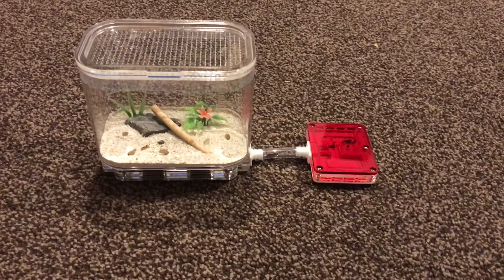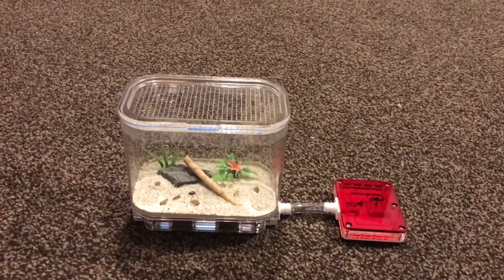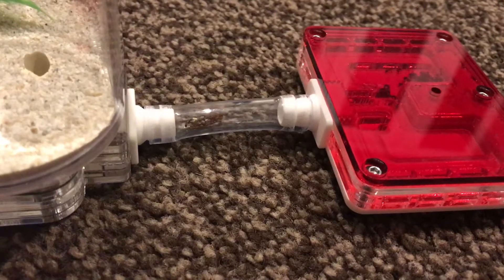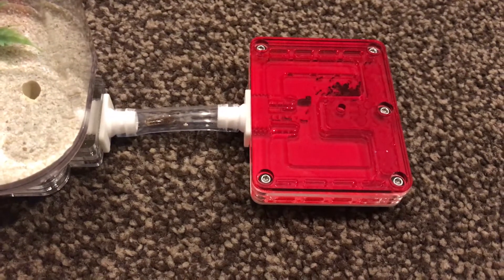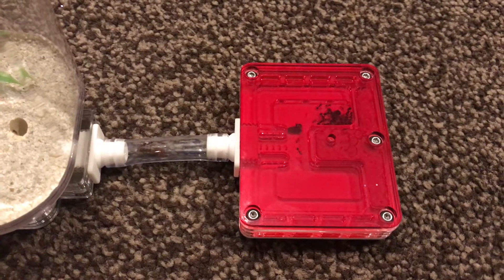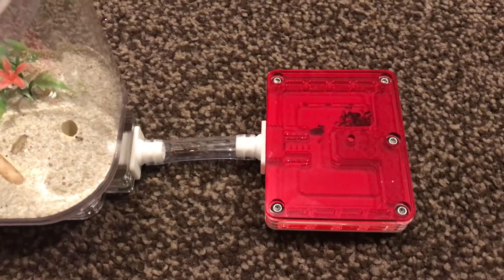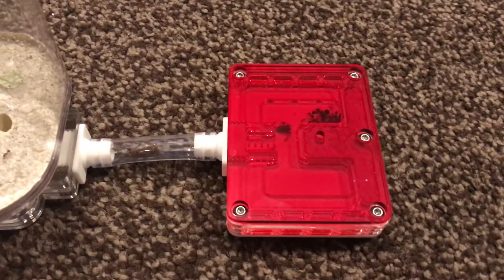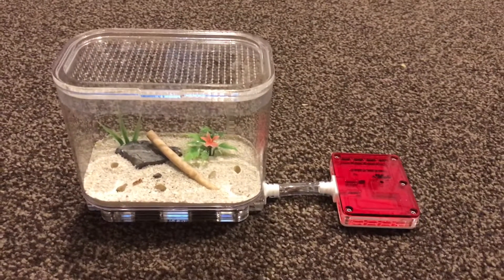Antkit solenopsis test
Antkit test their nest with solenopsis!